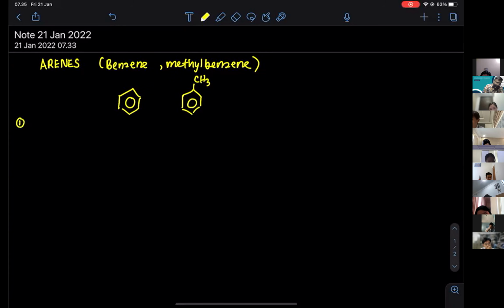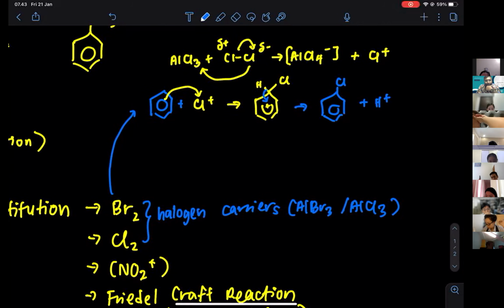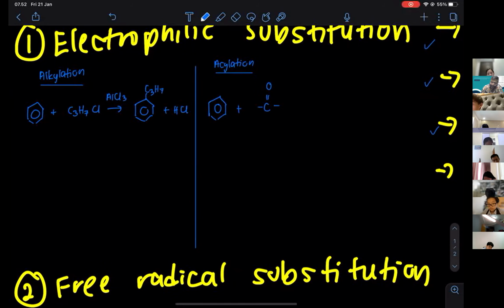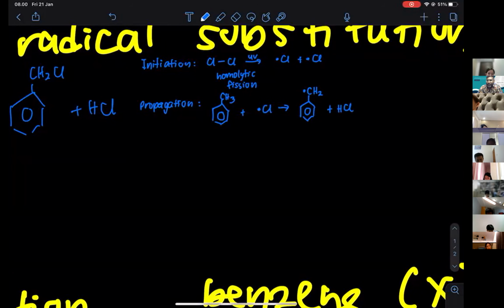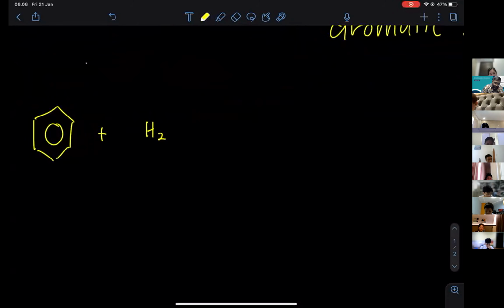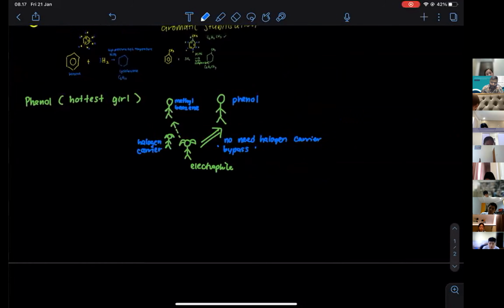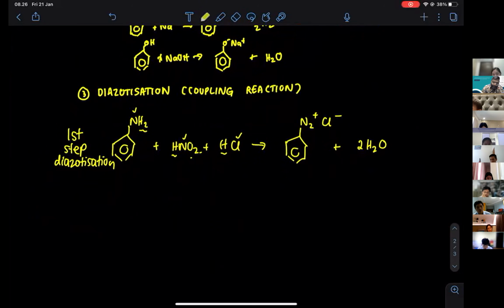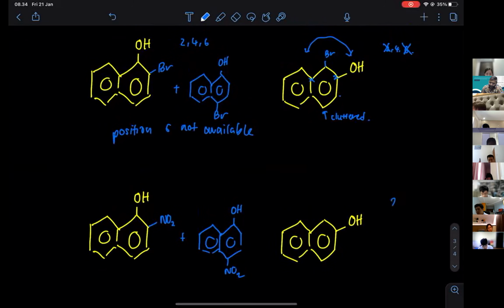REVISION OF THE ENTIRE BENZENE AND PHENOL CHAPTER CIAE CIE 9701 A LEVEL CHEMISTRY